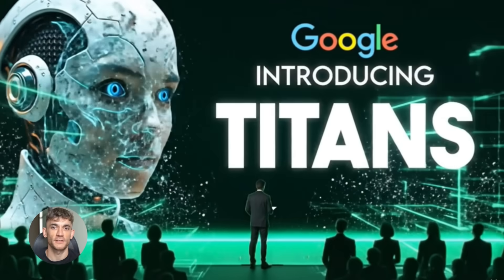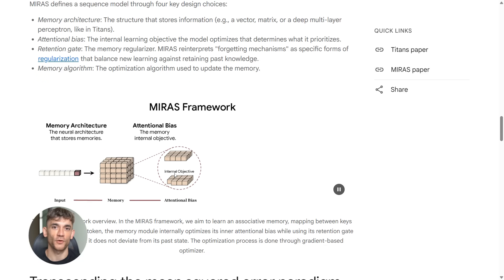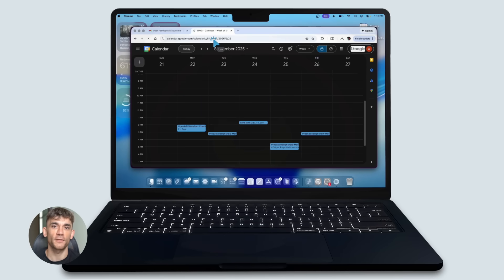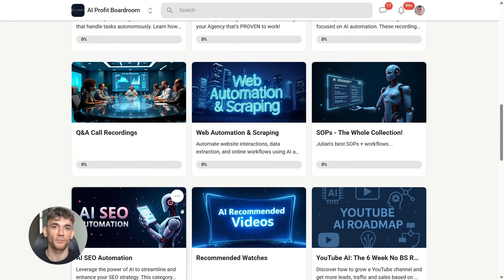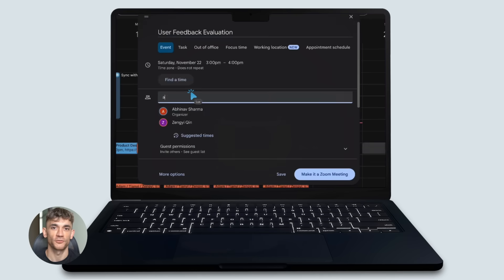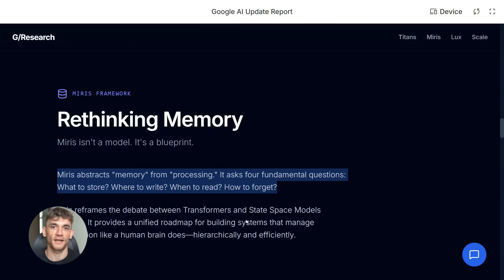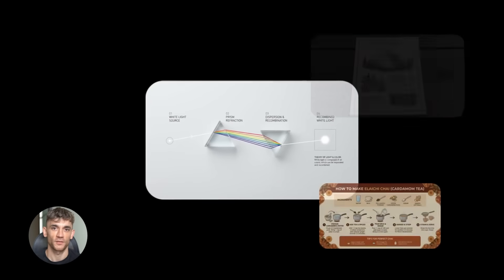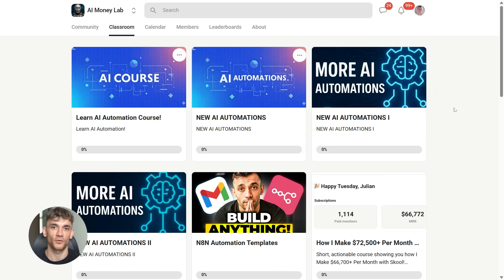NEW Google Titans AI Update is INSANE!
00:00 - Intro
00:19 - Google Titans: AI That Learns
02:39 - Google Miris & New Memory Models
03:34 - Lux AI Agent: Automate Anything
05:59 - Google Nano Banana 2 Flash
06:39 - Gemini Surges, OpenAI Reacts
06:52 - Key Takeaways & Automation